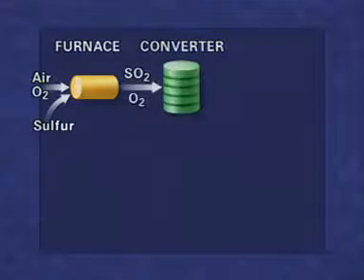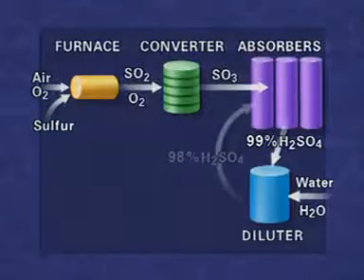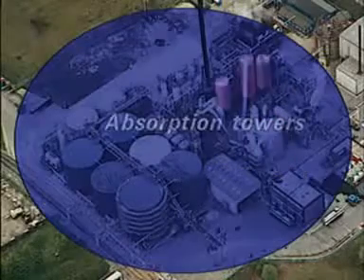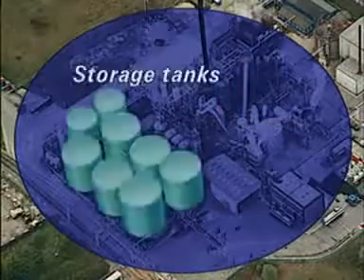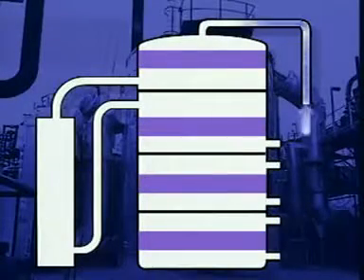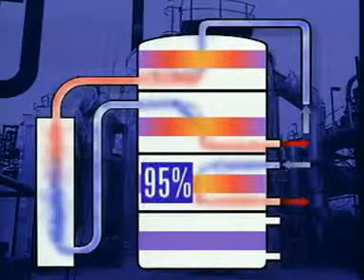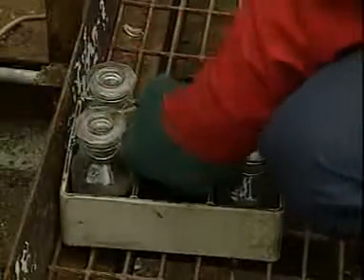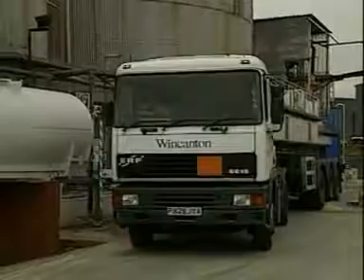Sulfuric acid and the Contact process